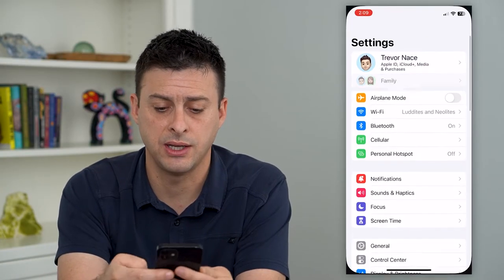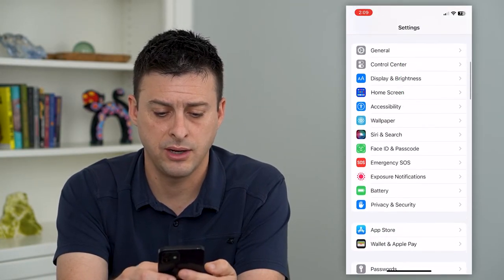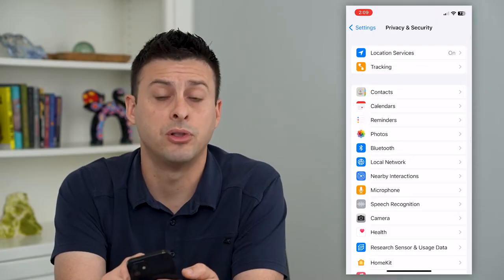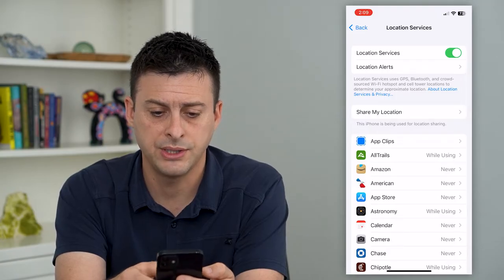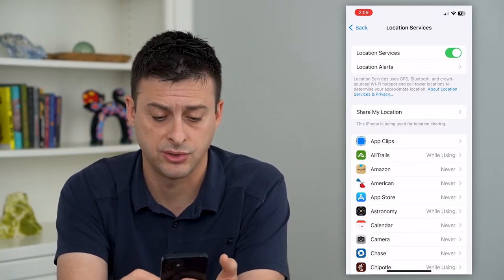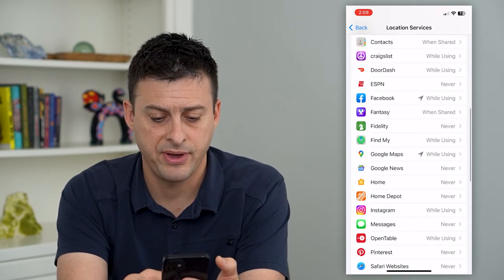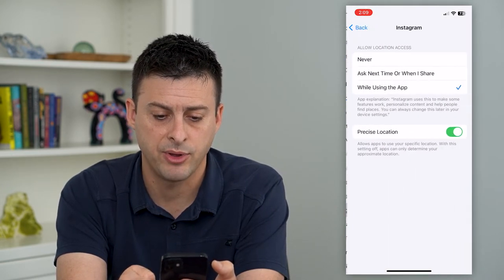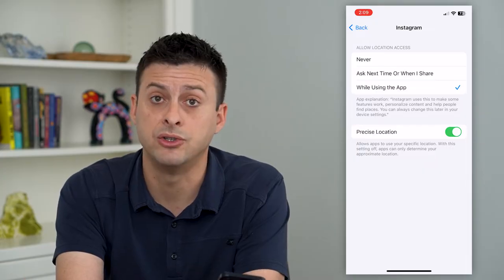How To Turn Off Location Services On Instagram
Let's disable location services with Instagram so the app can't track your location on your phone.